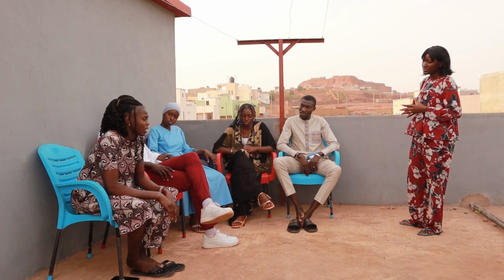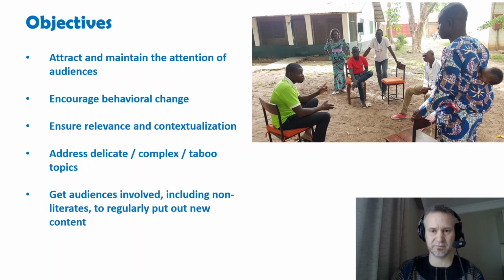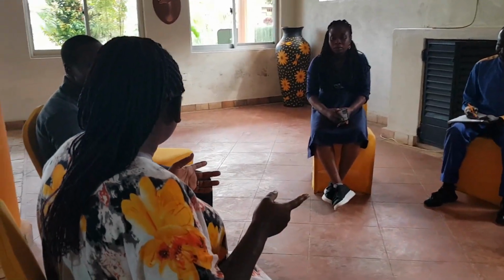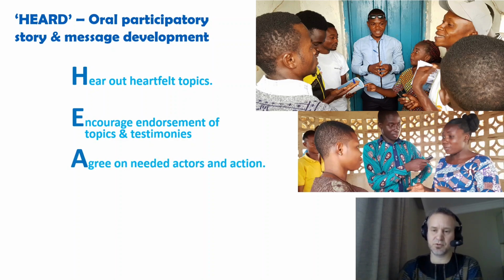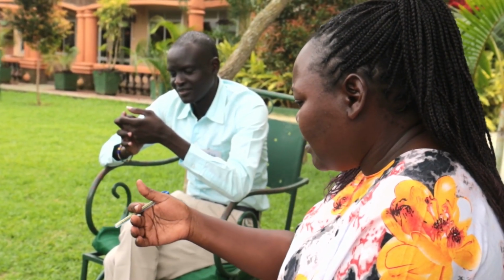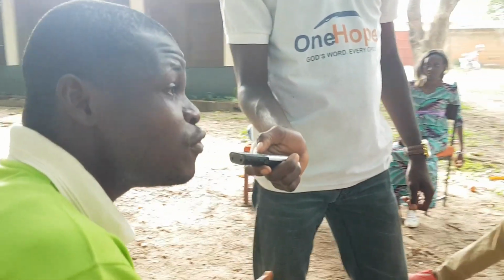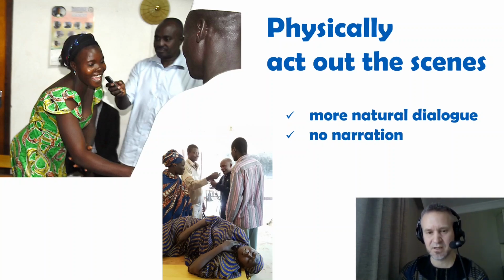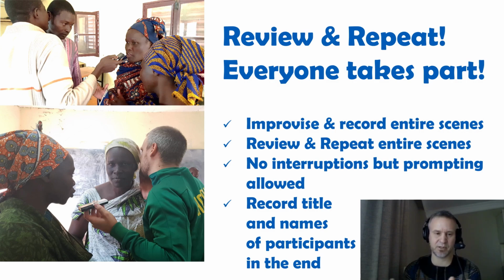The HEARD Method - A tutorial on participatory radio drama development